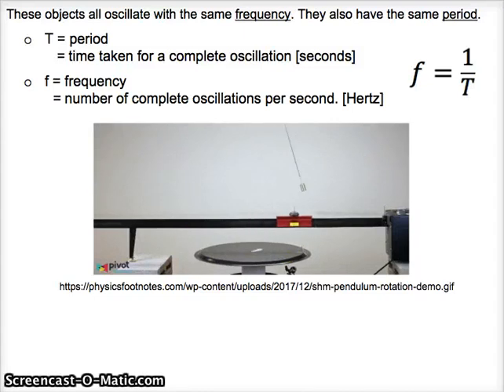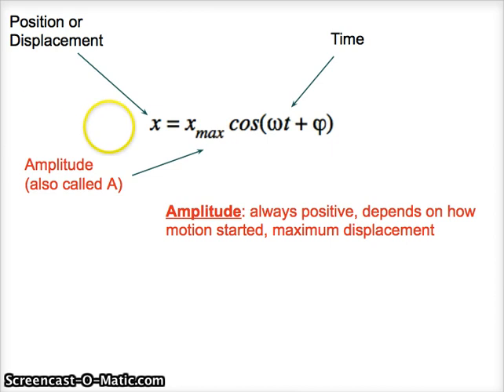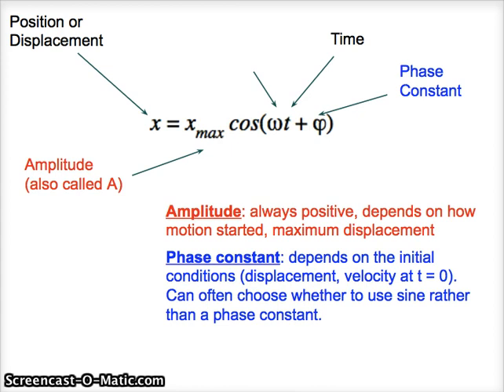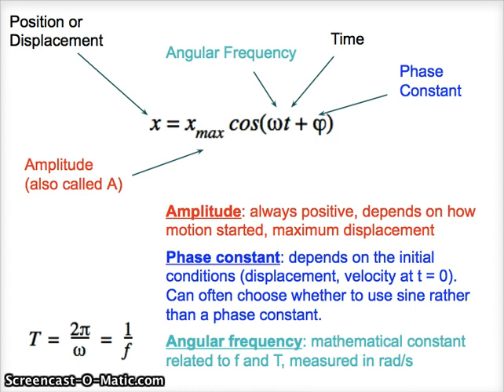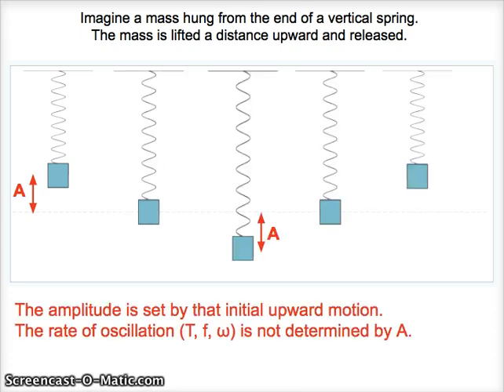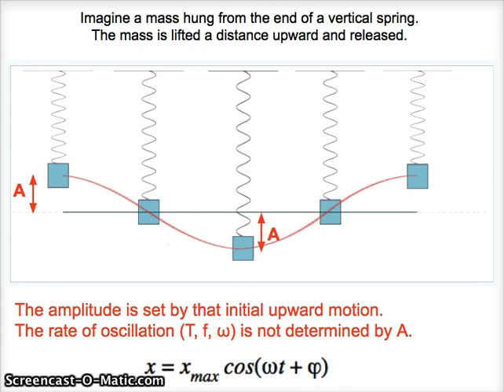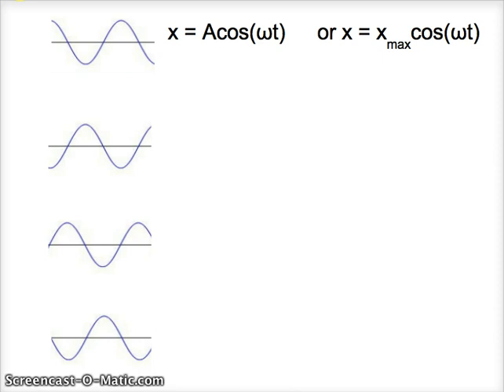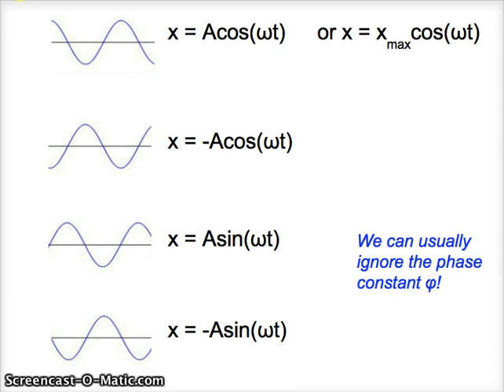Simple Harmonic Motion